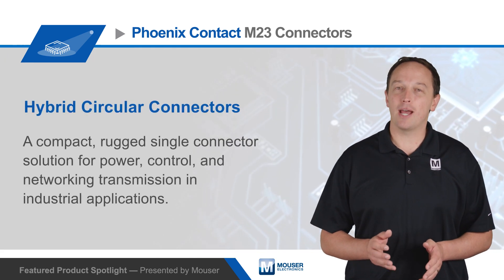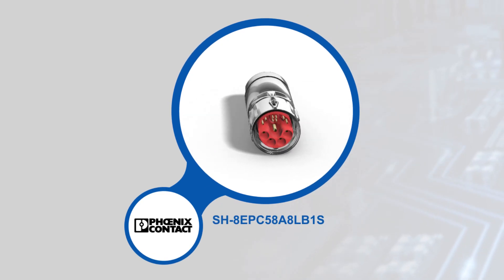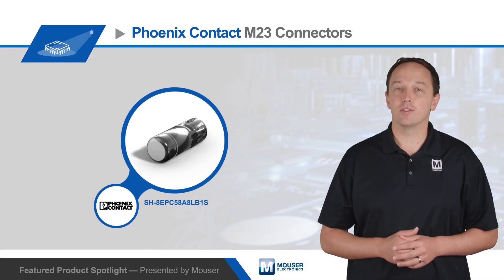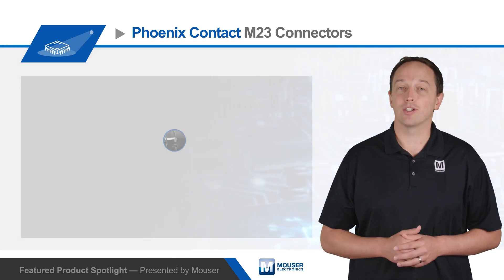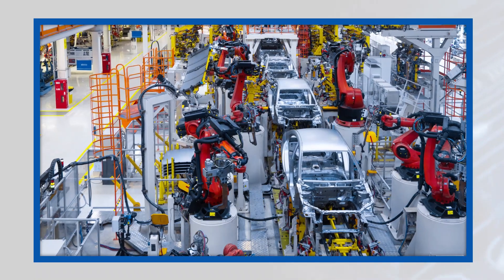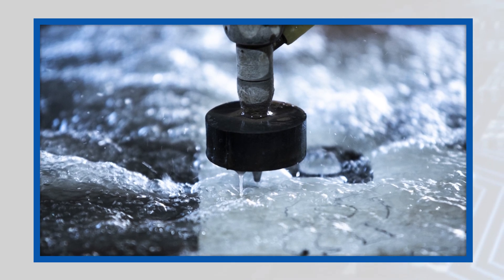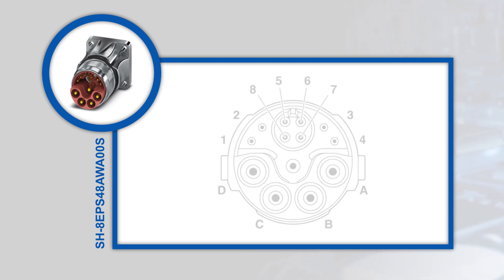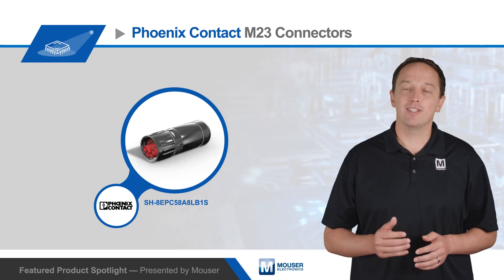Phoenix Contact M23 Hybrid Circular Connectors — Featured Product Spotlight | Mouser Electronics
Phoenix Contact M23 Hybrid Circular Connector is an all-in-one connector that securely transmits signals, data and power.